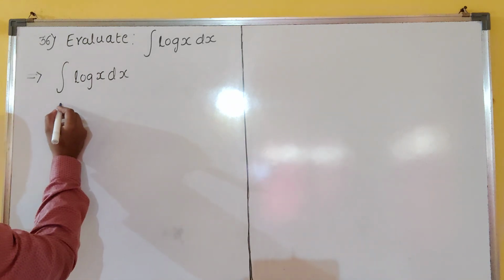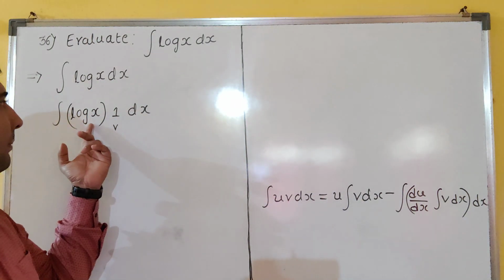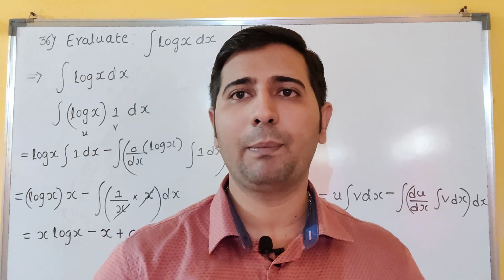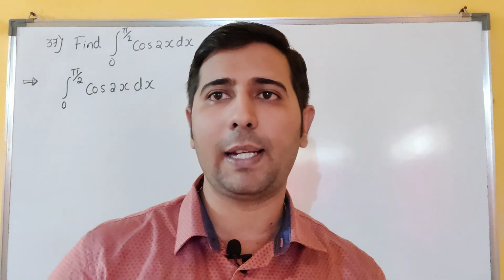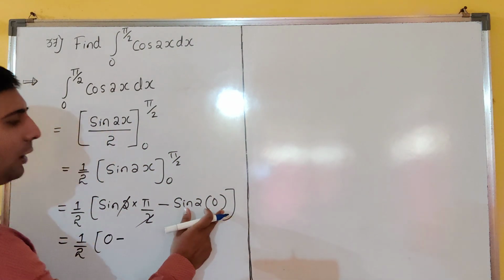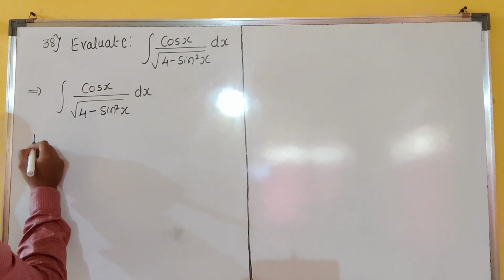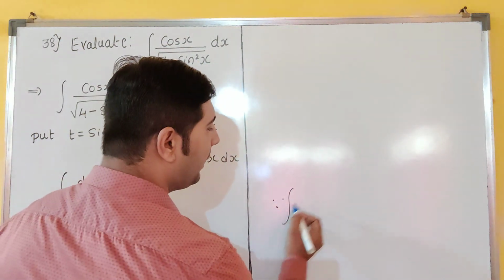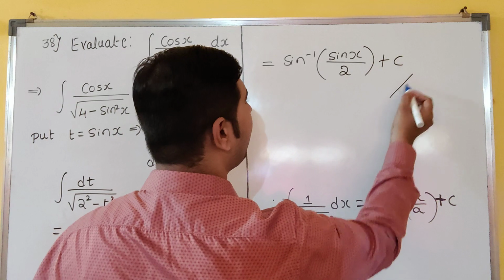MATHS LAGERAHO || INTEGRATION 15 || 2 MARKS || CLASS 12TH